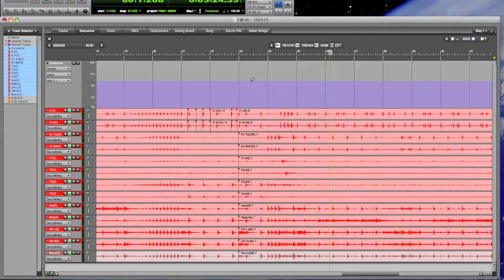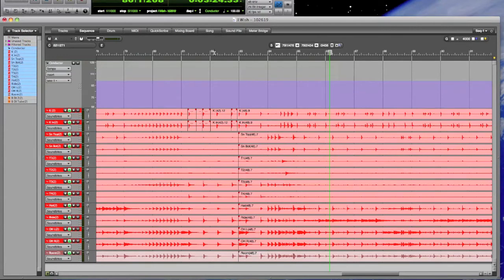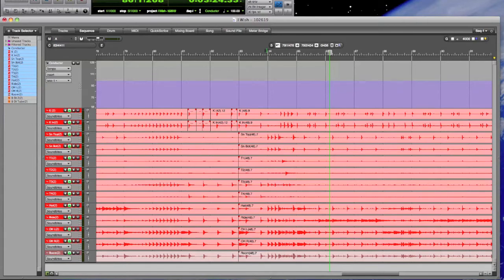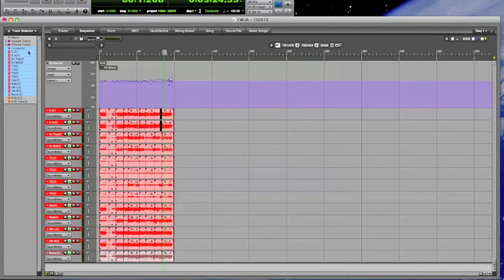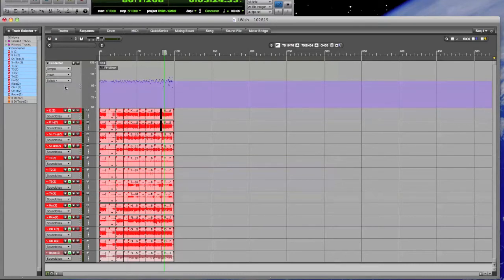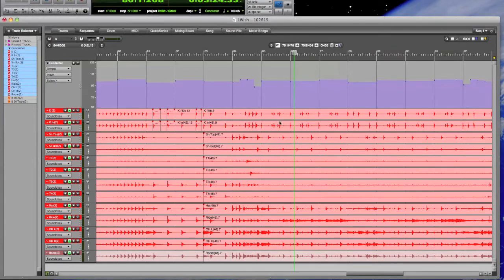Editing Drums Without Editing Drums | DIGITAL PERFORMER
Hey! What's new and exciting?

Today's video is a little different and if you record your own music, especially with live drums, you may want to check it out.

If you follow tutorials here on Youtube you'll find a lot of them discussing different ways to edit drums so that they perfectly follow the click track.

People argue about what that does to the feel of the music. Some people really like the affect of the editing some do not.

But in my experience, there are times when you need to have your cake and eat it too. You want to hear the feel of the live drums as it was recorded but you also need the ability to time align other elements perfectly with the click track.

So what do you do? Check this out.